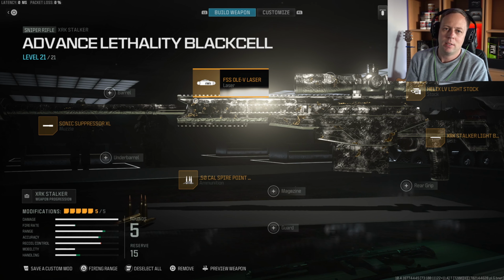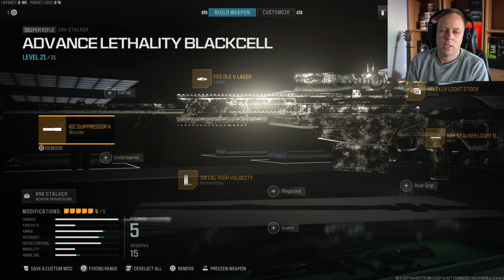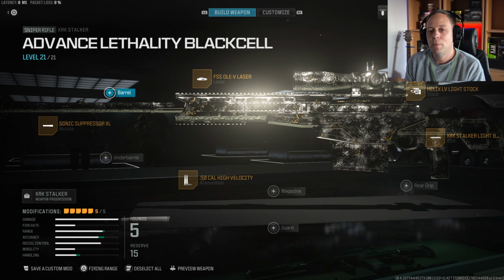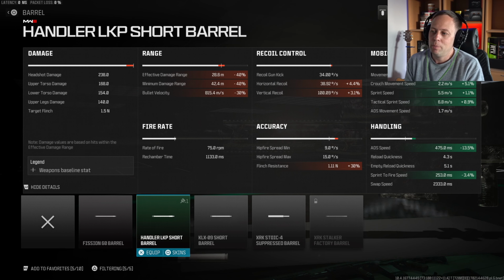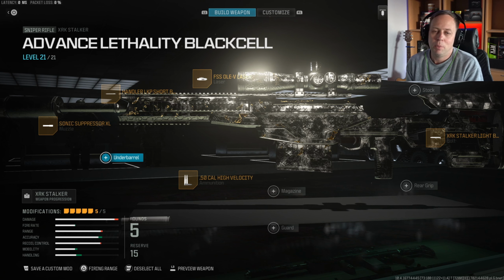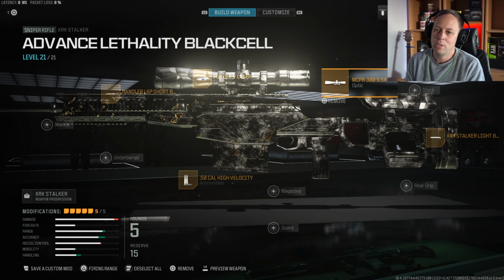The BEST "XRK STALKER" SNIPER Class for Warzone & Resurgence!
In this video we are looking at the best aggressive XRK STALKER class setup for Wartzone 3 & Resurgence, with this XRK STALKER quick scoping class you will be hitting clips and getting dubs!

CHAPTERS:
00:00 #1. MONTAGE INTRO
01:18 #2. XRK STALKER BUILD
03:02 #3. RECENT HIGHLIGHTS

Teammates:

RANCIID PAGAN: (He streams every night on YT so you can catch up with us here. )

The below is for the Algorithm 🤞.

Related titles:
THE MAX SPEED XRK STALKER in warzone
Max  XRK STALKER for warzone 3! (best sniper build)
*NEW* ONE SHOT " XRK STALKER" in waarzone 3 (BEST  XRK STALKER LOADOUT)
*NEW* Max SPEED  XRK STALKER for wz 3.0! ( XRK STALKER)
The BEST " XRK STALKER" QUICKSCOPE Class for warzone!
What is the best sniper in call of duty
What’s the best sniper in warzone
Cod best sniper
Wz sniper support
Warzone sniper support
Best one tap sniper in warzone
Cod mw3 meta sniper
Mw3 meta sniper warzone